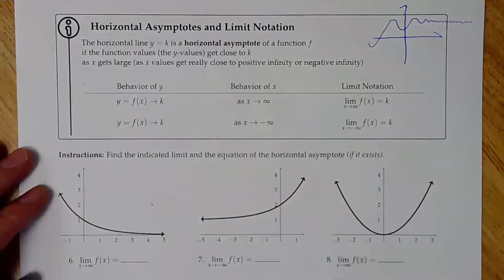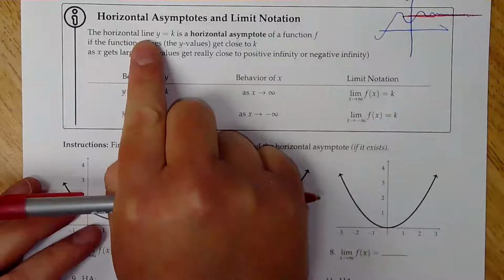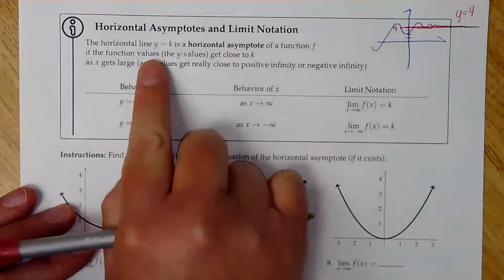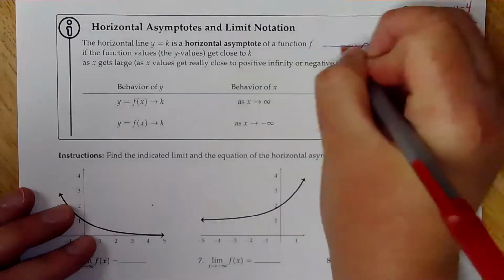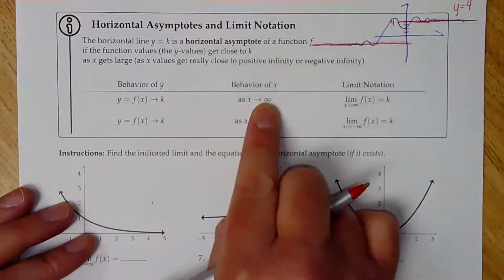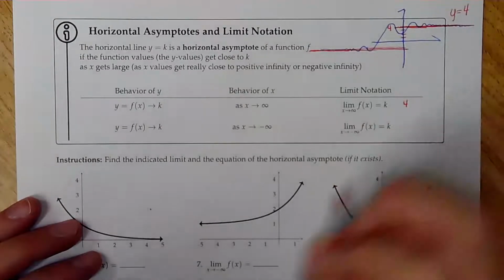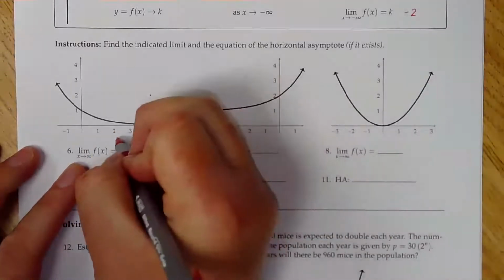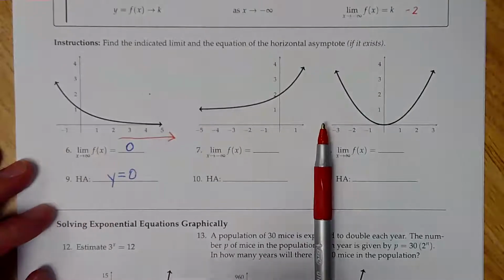Math140 4.3D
horizontal asymptotes and limit notation with limits as x approaches positive or negative infinity (CW 4.3 # 6-11)